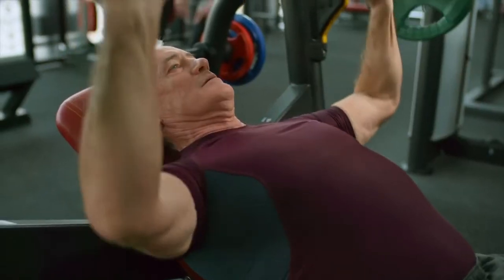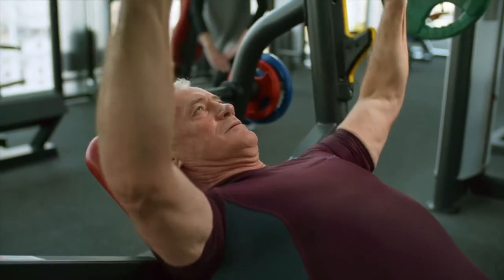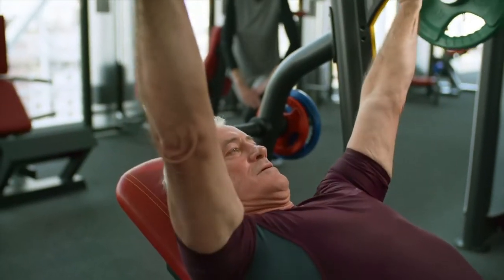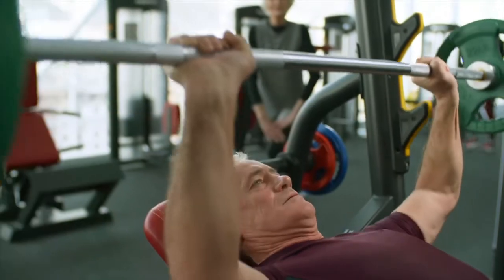Dr Elena Seranova explains the role of Sirtuin Genes and NAD in the cells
Molecular biologist Dr Elena Seranova founder of NMN Bio - the longevity and health supplement company, explains the role of sirtuin genes in the body and NAD and how NMN supplementation works to improve the function of these longevity genes.